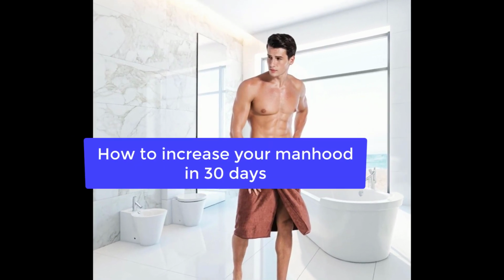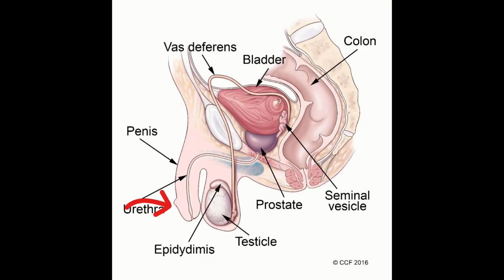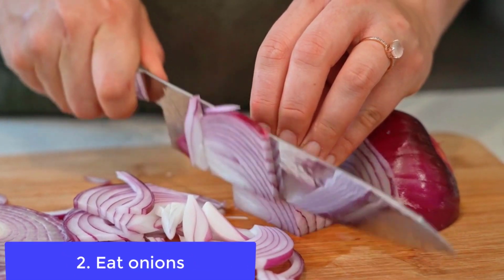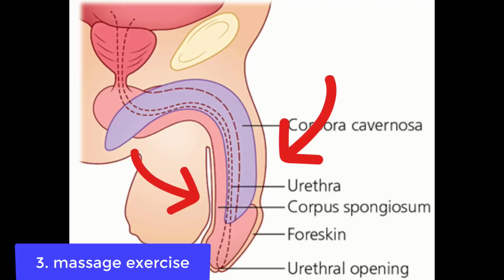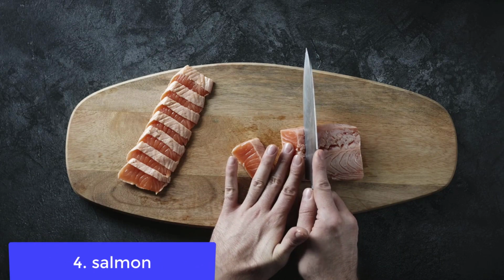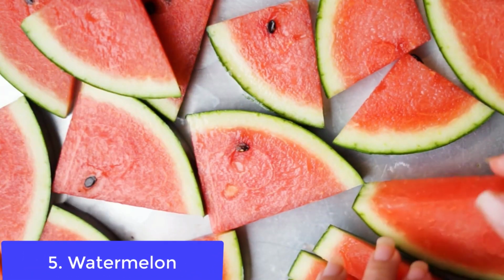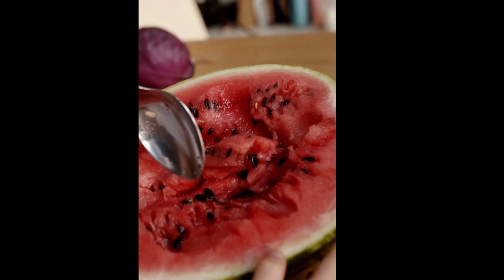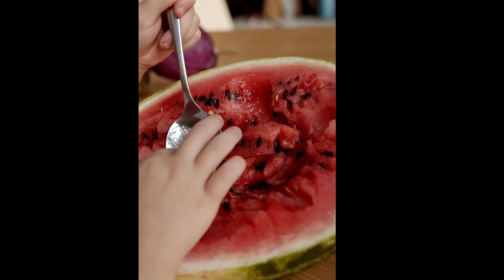How to Increase Your Manhood in 30 Days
increaseyourmanhood 1. stretching training this workout is like milking a cow one of the best exercises for promoting quicker outcomes is this one this is a variation of gel King that just requires your thumb and index finger the skin should Glide from top to bottom using your thumb and index finger 2. eat onions research shows that onions are great for creating healthy blood flow circulation throughout the body therefore to the manhood furthermore onion consumption helps prevent blood clotting but what people seldom realize is that onions help not only blood flow to the heart but also with blood flow to the manhood 3. massage exercise this kind of manual workout involves lightly massaging the organ after applying lubricant the goal of this workout is to stretch the skin on your manhood which will help it grow larger in order to get quicker results you must do this repeatedly 4. salmon like we mentioned in the case of onions meals that promote a healthy blood flow have been shown to Aid in the development of stronger erections salmon consumption is no different salmon which is high in omega-3 and other fatty acids helps thin the blood which improves the flow of blood to your manhood 5. watermelon citrulline an amino acid found in high concentration in watermelons AIDS in boosting penis size the fruit is transformed into well-known L-Arginine amino acids which are friendly to the penis nitric oxide is produced as a result increasing blood flow to the penis it aids in blood vessel dilating men might quickly gain extra inches by regularly eating watermelon and so if you really want to grow it in a really short span of time then do try out this methods